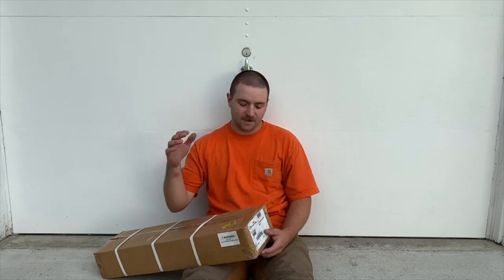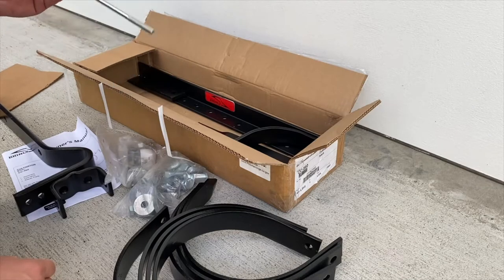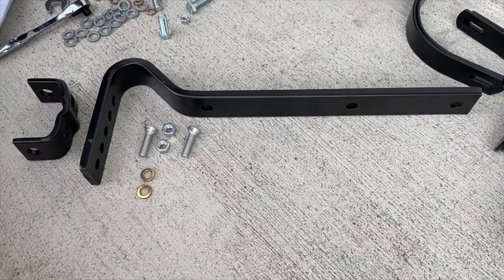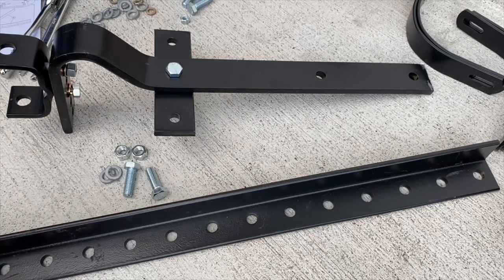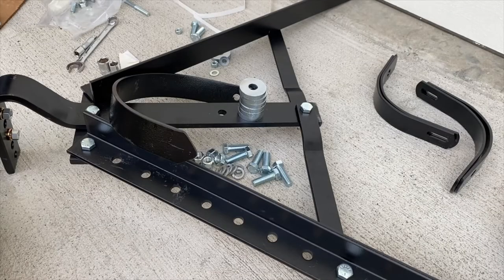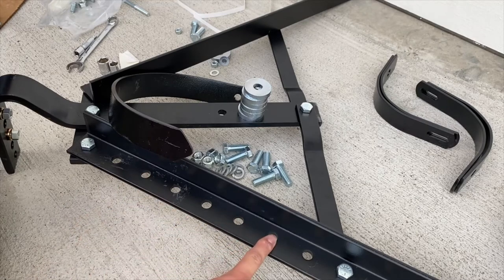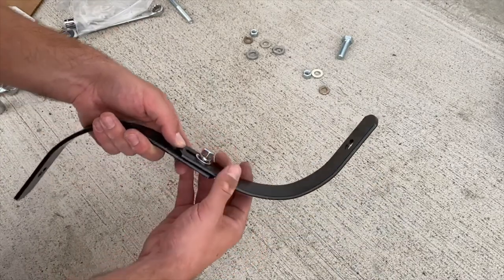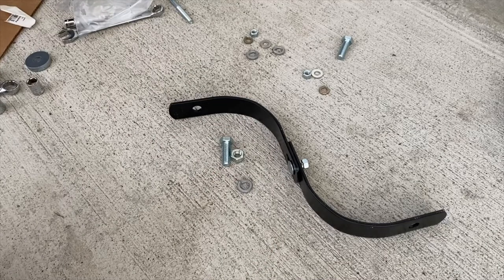Brinly Sleeve Hitch Cultivator - Impressions & Assembly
A look at the Brinly sleeve hitch cultivator. This can be had through Deere as an accessory, or direct from Brinly. Hope this helps, as always if you have questions don't hesitate to ask!